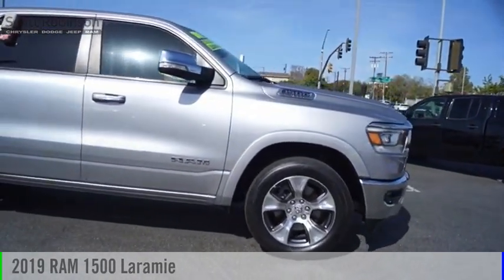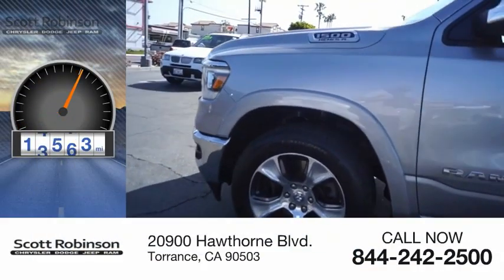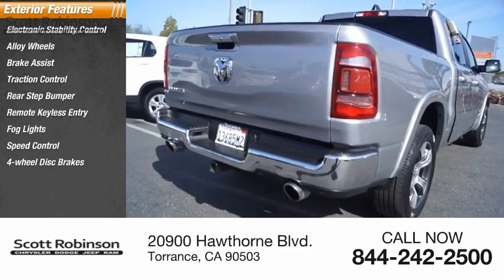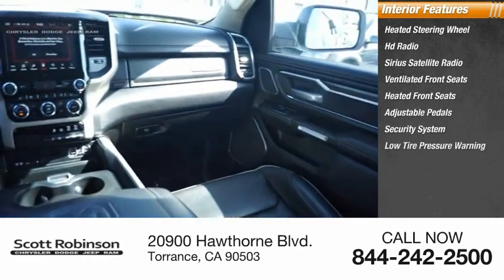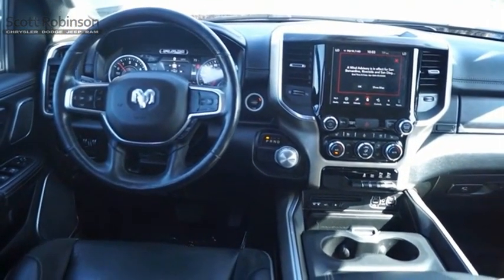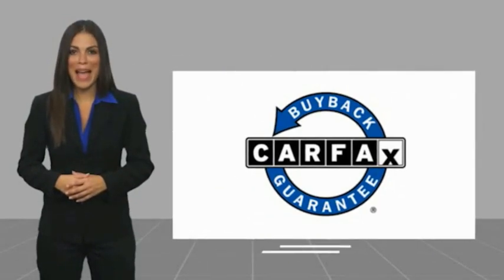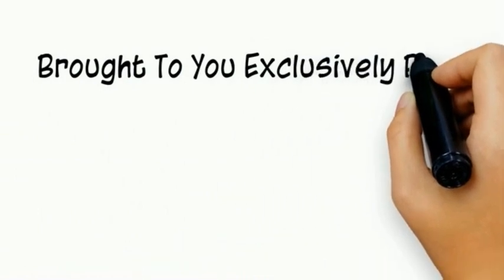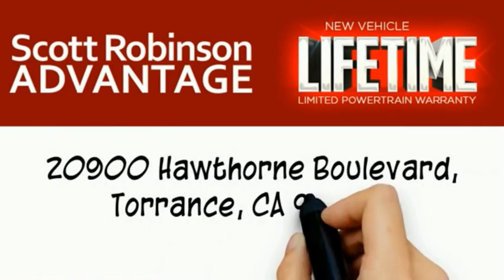2019 RAM 1500 Torrance CA 100321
2019 RAM 1500 Laramie

20900 Hawthorne Blvd.

Recent Arrival! BACKUP CAMERA, BLUETOOTH, Apple CarPlay/Android Auto, Blind Spot & Cross Path Detection, Heated Front Seats, Heated Second Row Seats, Radio: Uconnect 4 w/8.4 Display, Ventilated Front Seats.  Odometer is 11960 miles below market average! CARFAX One-Owner. RWD Awards:   * Motor Trend Automobiles of the year   * 2019 KBB.com Best Auto Tech Awards   * 2019 KBB.com 10 Favorite New-for-2019 Cars   * 2019 KBB.com 10 Best Road Trip Cars With over 4 decades of serving the South Bay automotive community; Scott Robinson Chrysler Dodge Jeep Ram is dedicated to our clients, community and honesty. This has been the formula behind our legacy of success.